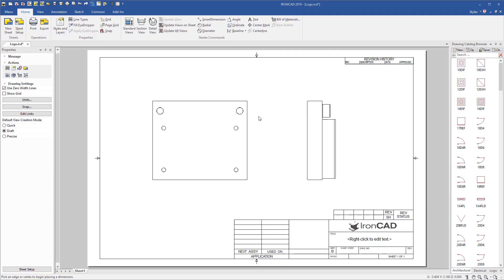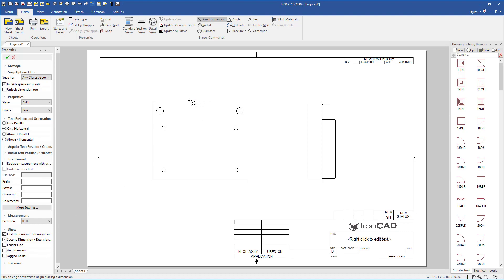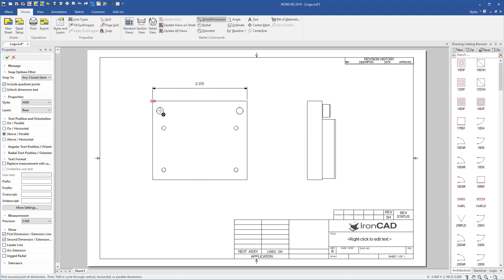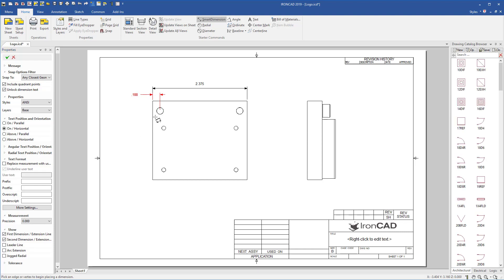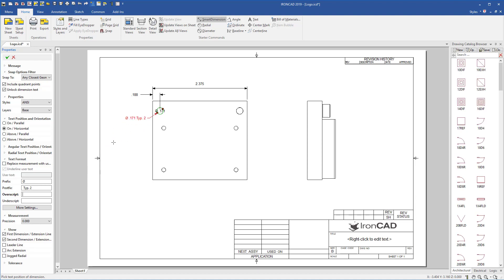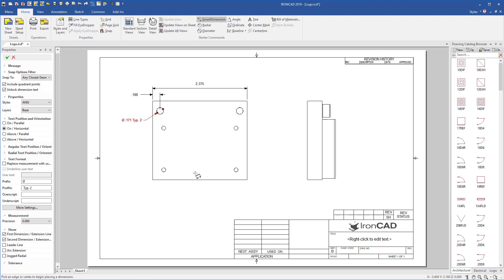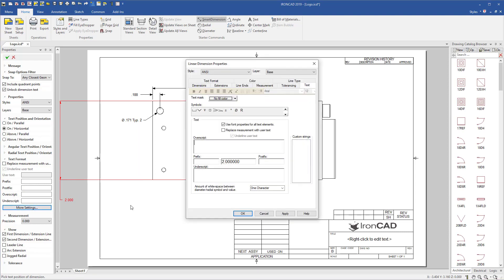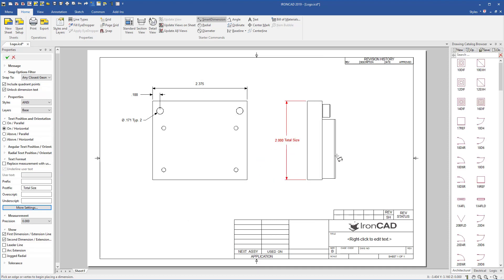IronCAD SmartDimension Settings in Browser - CAD Design Tips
drawing environment provides quick access to dimension commands during the creation process when detailing.

See why engineers across the world trust IronCAD for their industrial design needs.